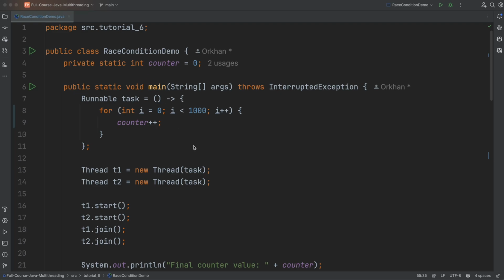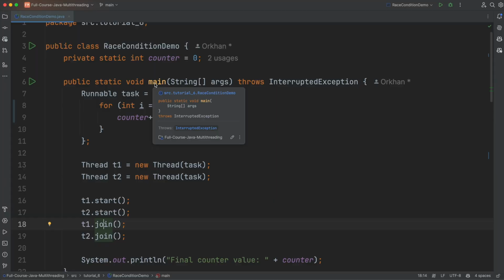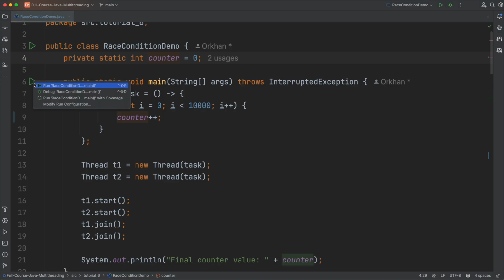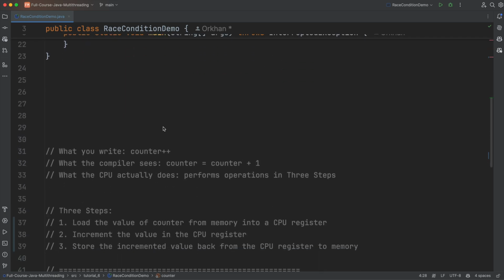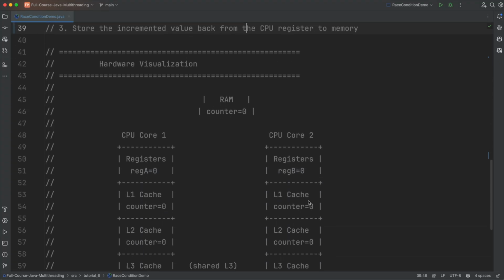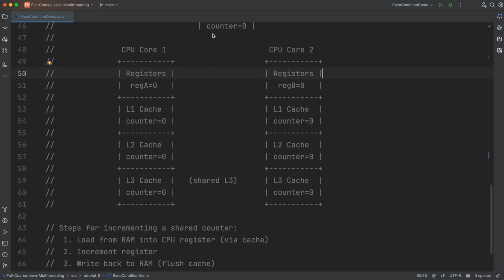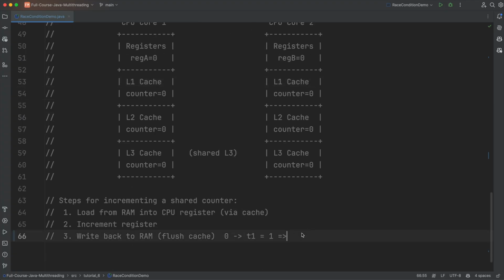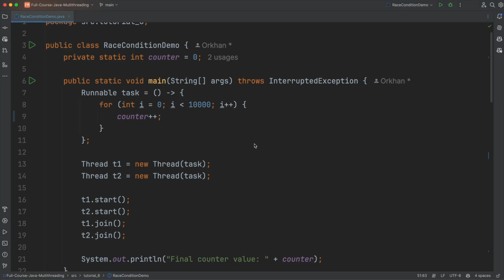Multithreading in Java - 6.Race Conditions & Data Inconsistency